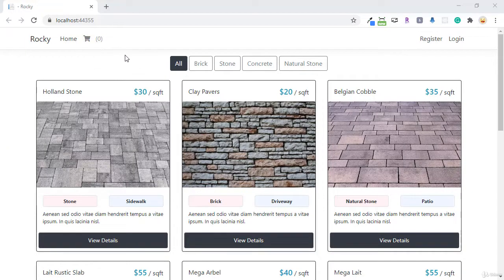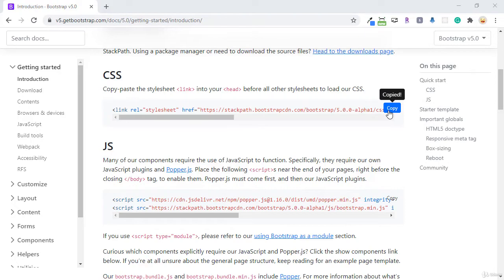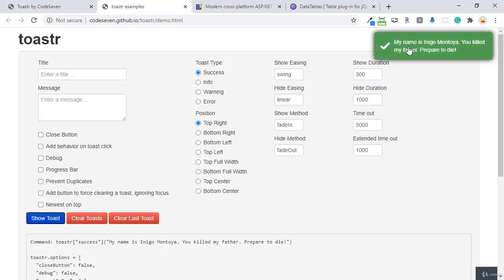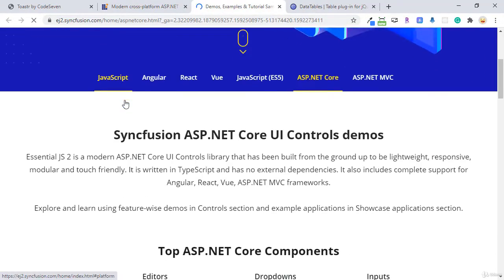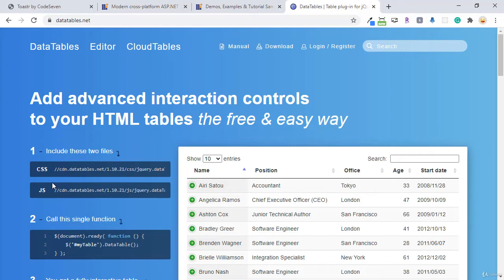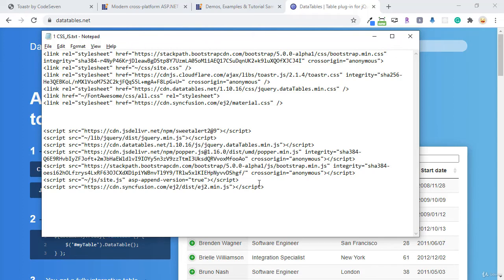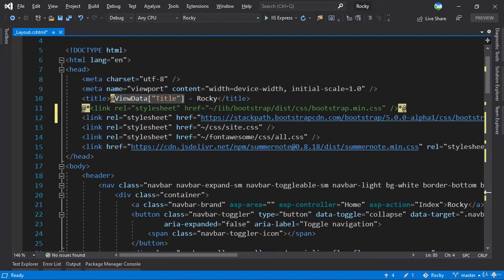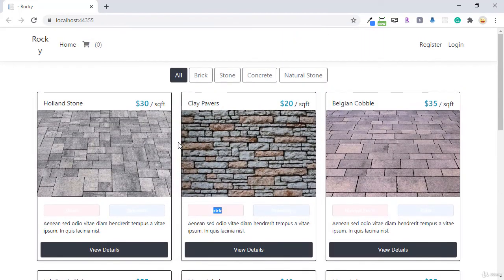8 Packages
2-8